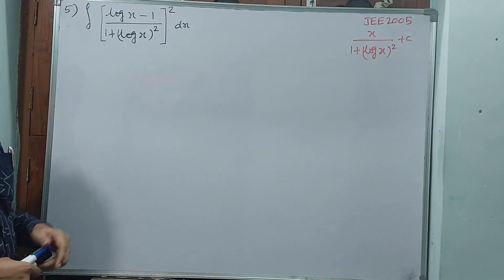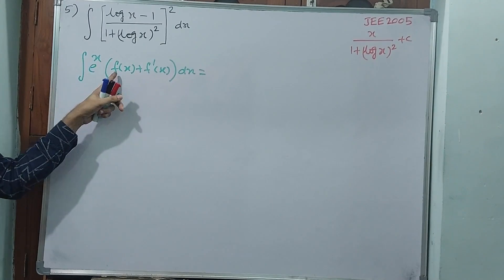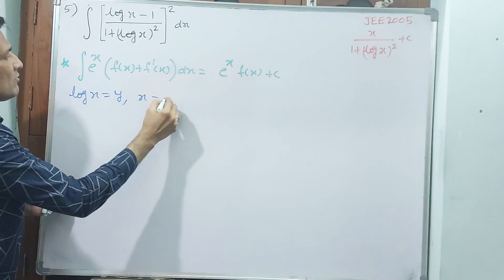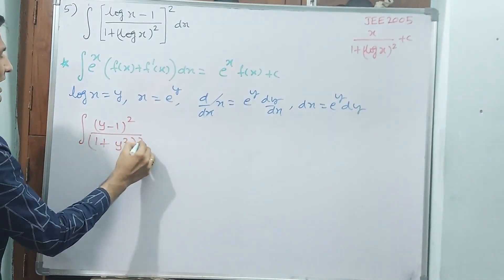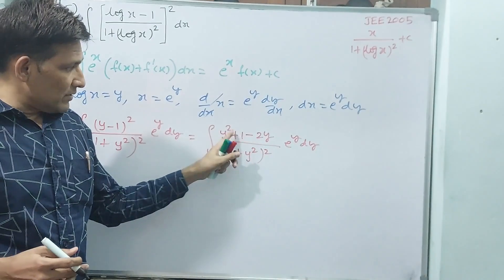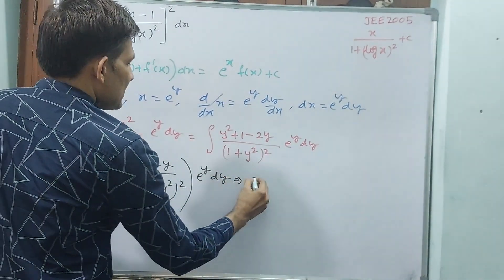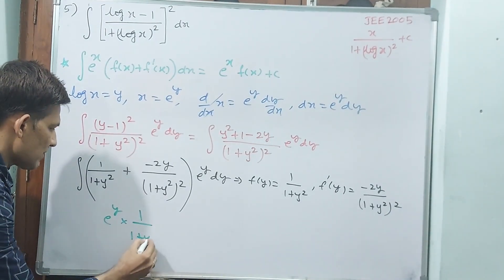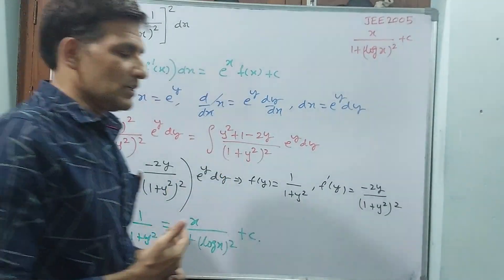JEE, INDEFINITE INTEGRATION, 5